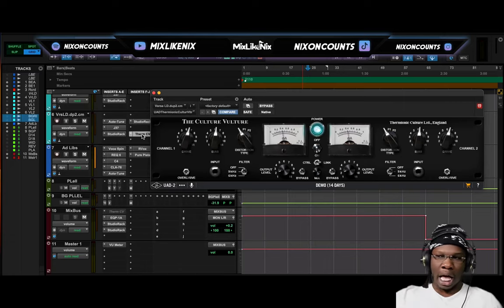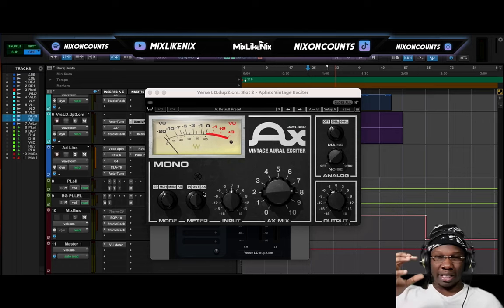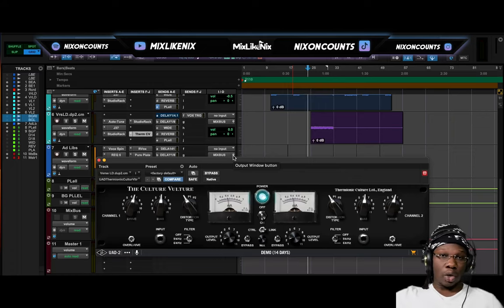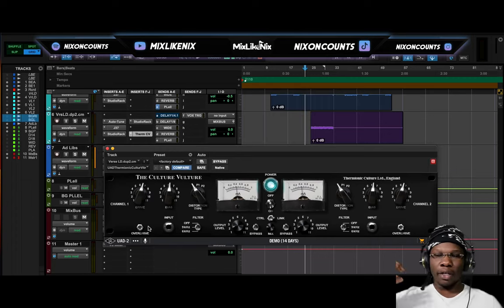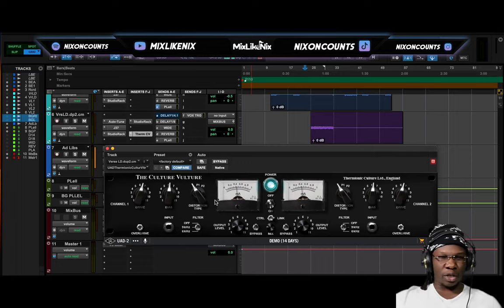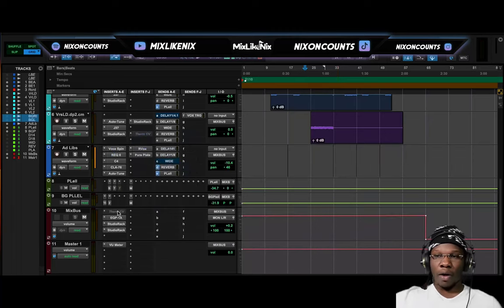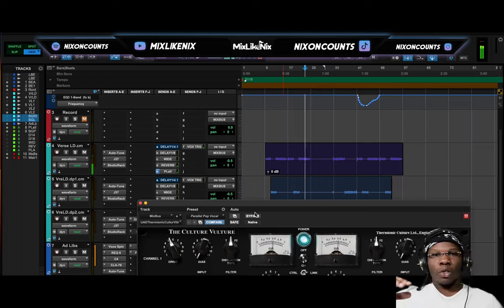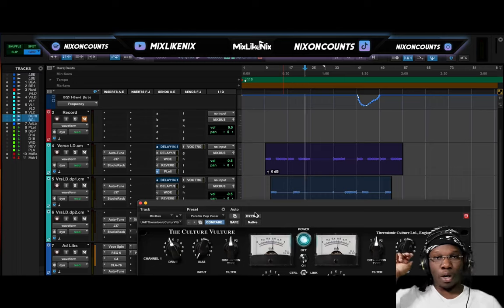Is DISTORTION Making Your MIX Sound 💩? | UAD Thermionic Culture Vocal Distortion Mix Trick